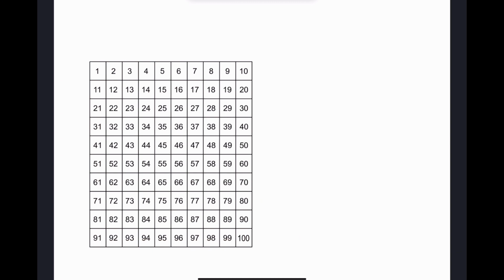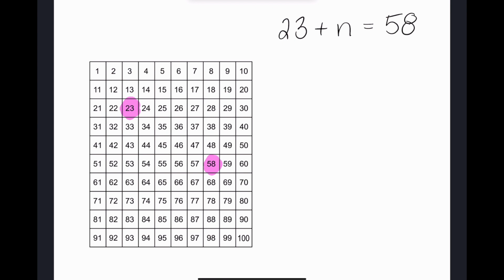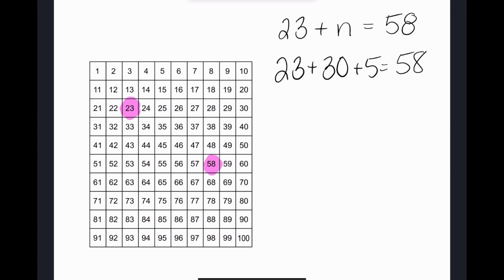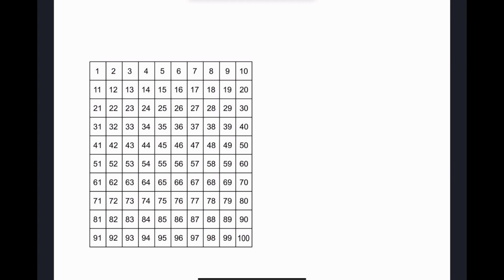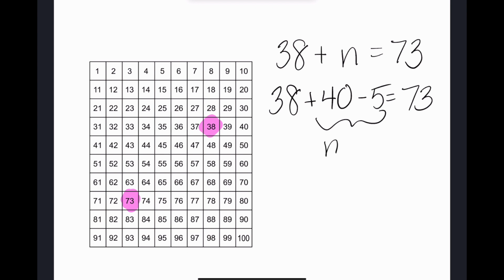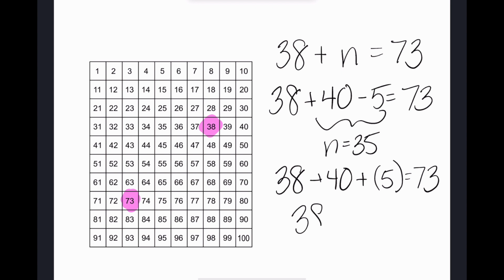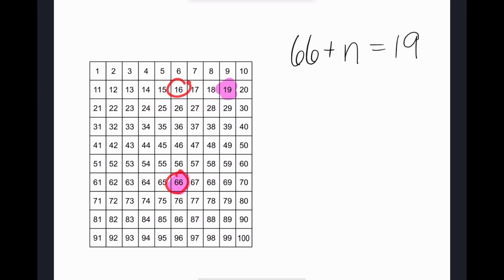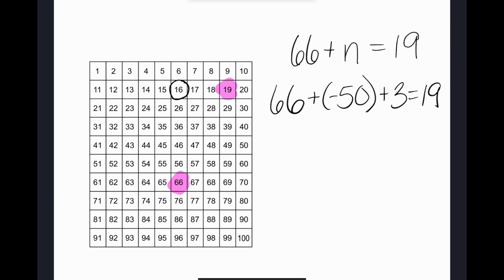Did I just invent a new game???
Practice adding integers with a 100 chart! Can this game work? I think it can!